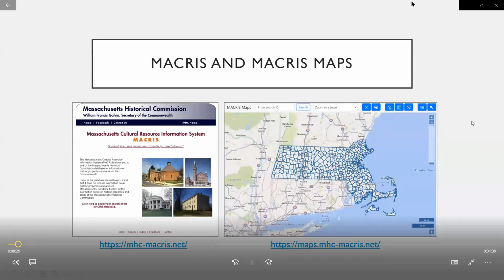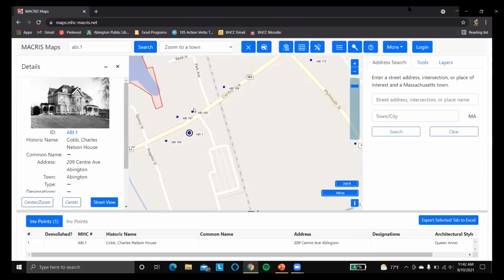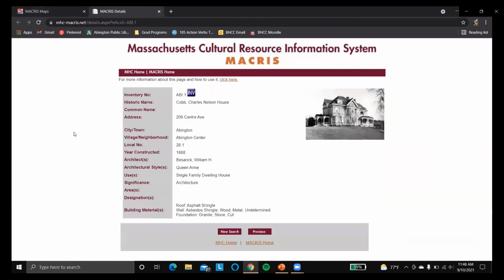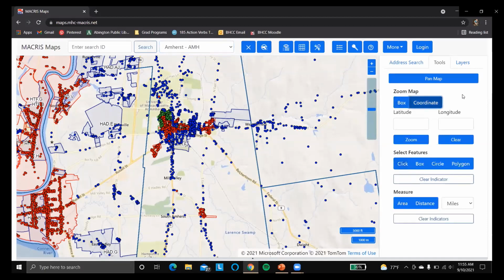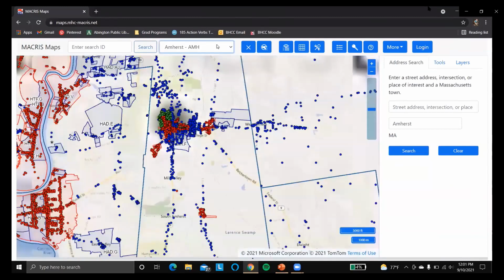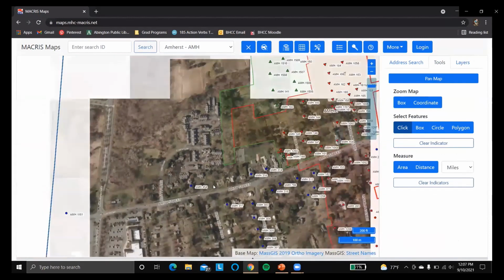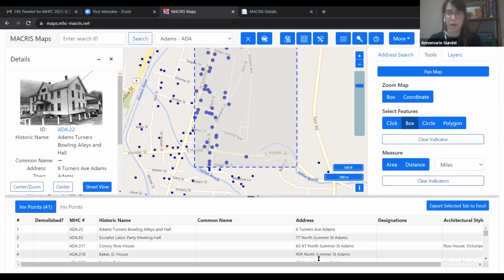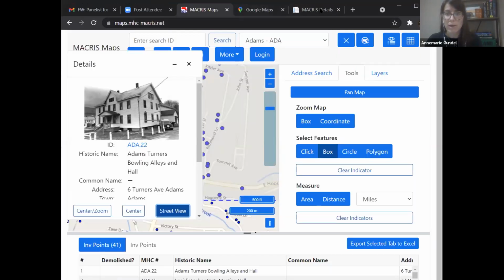C2: An Introduction to MACRIS Maps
The Massachusetts Cultural Resource Information Systems (MACRIS) is a web mapping application that allows users to search the Massachusetts Historical Commission’s (MHC) online MACRIS database by location for information on file with the MHC on cultural resources throughout Massachusetts. The database includes information on historic buildings, cemeteries, structures, and historic districts. This presentation will provide a basic introduction to the use and function of MACRIS Maps. There will be a brief walkthrough of the new layout, as well as examples of typical searches. Tips will be provided on how to best utilize features in MACRIS Maps, which provides users with a new perspective on Massachusetts’s cultural resources. Use of MACRIS Maps is widespread; this presentation will benefit project reviewers, preservation planners, Local Historical Commission members, academic researchers, and the general public.